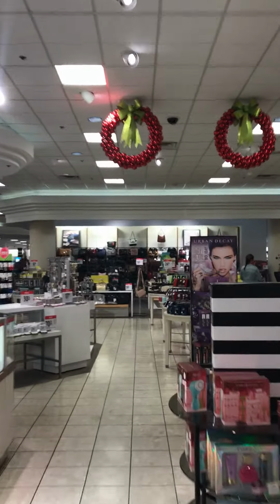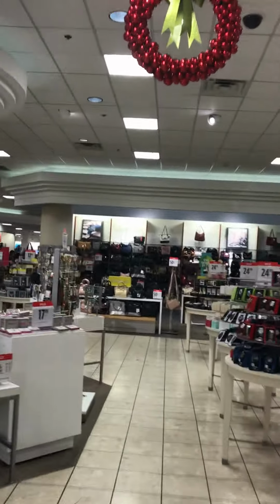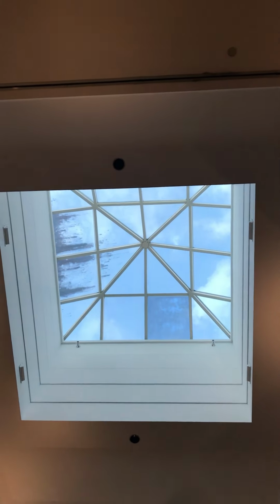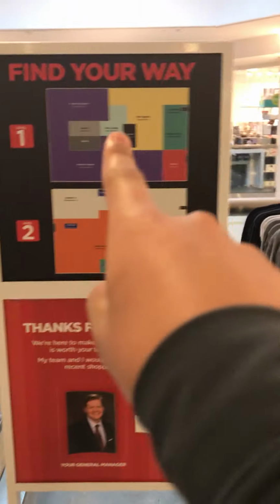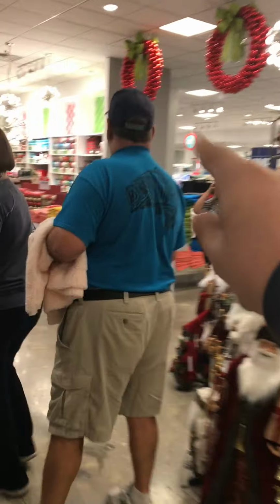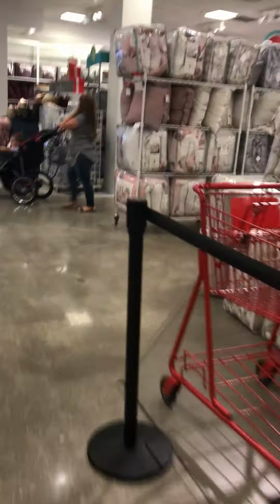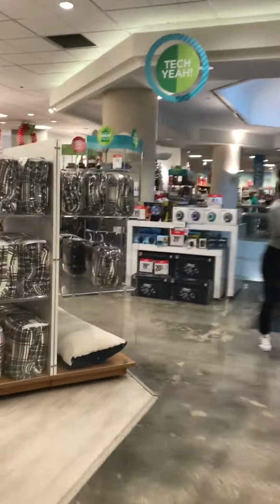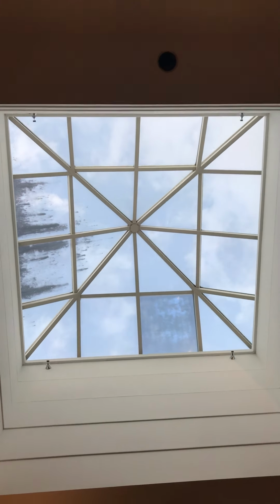2017 Visit! Schindler escalators @ JCPenney (Seminole Towne Center)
These are the escalators at JCPenney-Seminole Towne Center. Enjoy!
Brand: Schindler
Installed: 1995